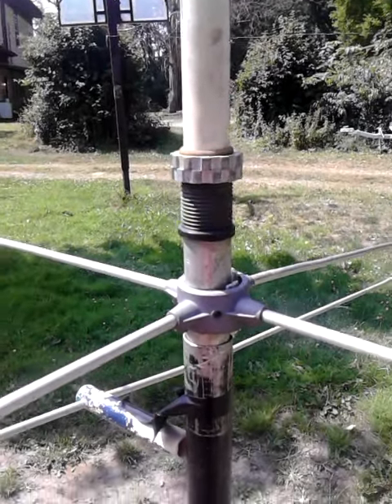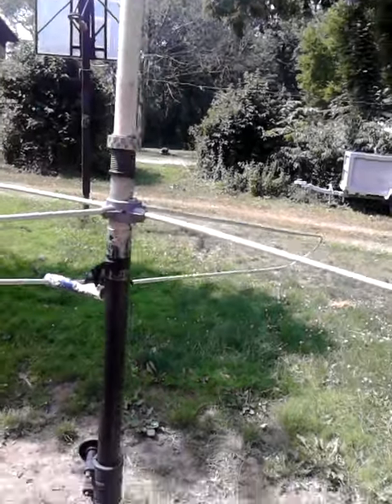Audioman288 &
come in on the PC and check out . ZamTalk.com. download it. the name of the room is. c b radio good time gang! follow step by step directions: . and . radio & tv. ZamTalk.com